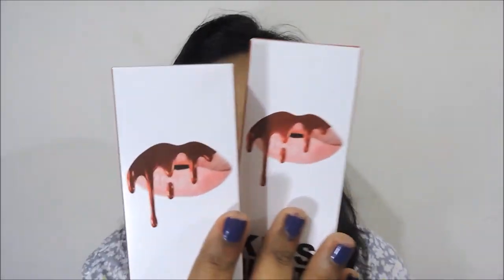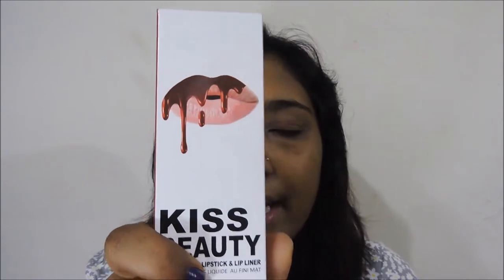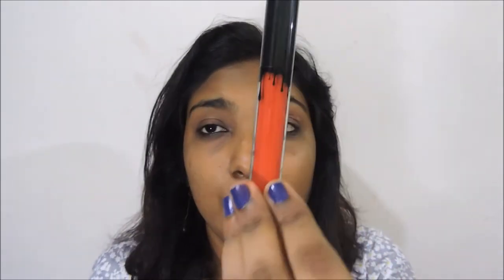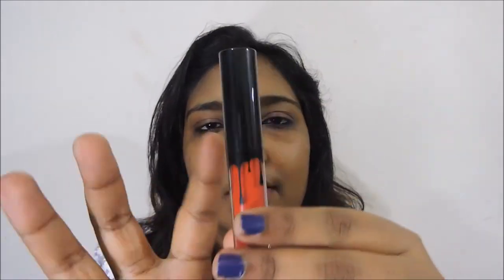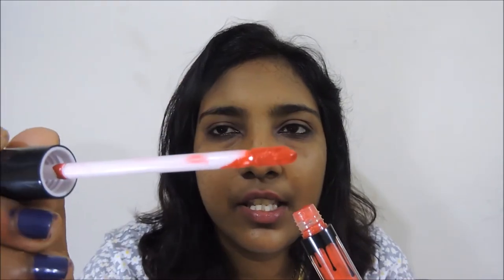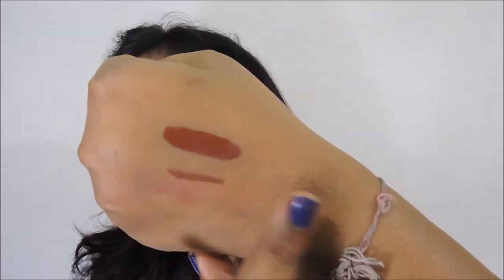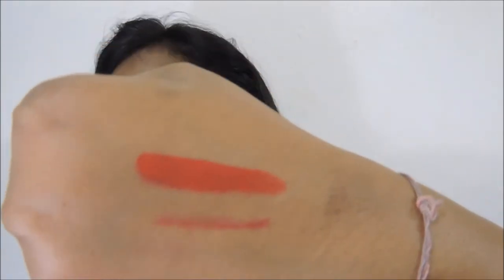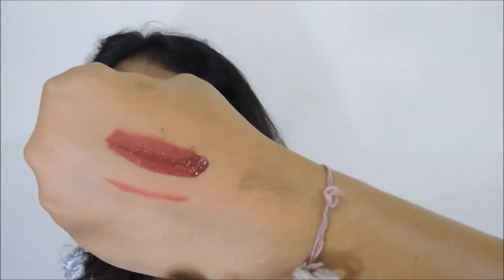KISS BEAUTY Matte Liquid Lipsticks || Dupe of Kylie Lip Kit ||Affordable Dupes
Hi,

Today's video is a review of Kylie lips kit dupes launched by Kiss Beauty. I liked the liquid lipsticks from kiss beauty but not too sure about the lip pencil. I hope u will like it.